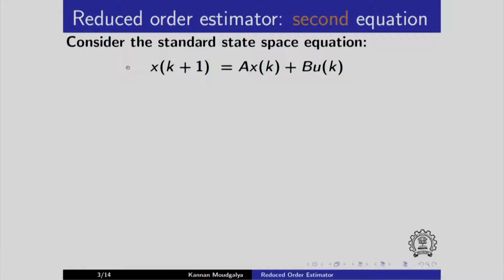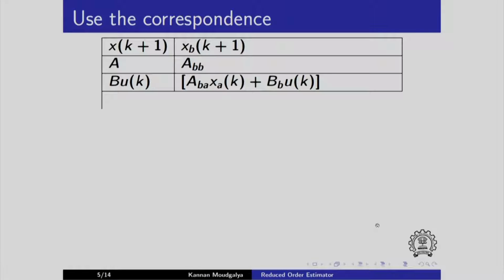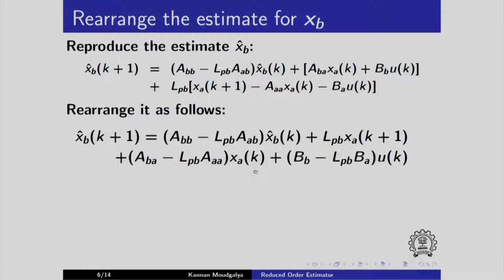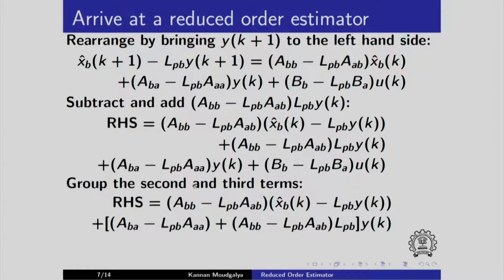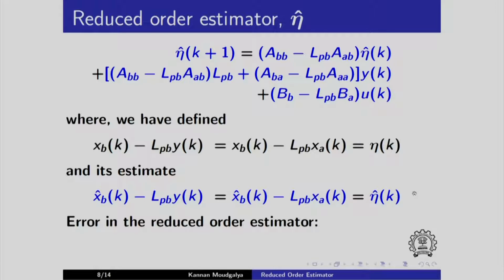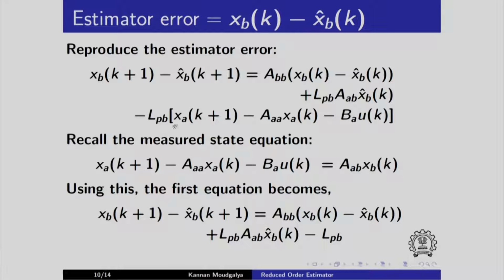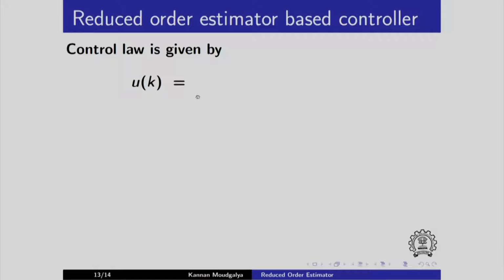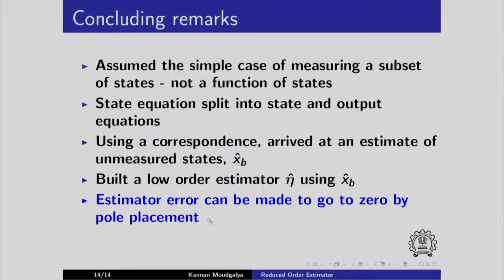CL692 2x S145 Reduced Order Estimator IIT Bombay